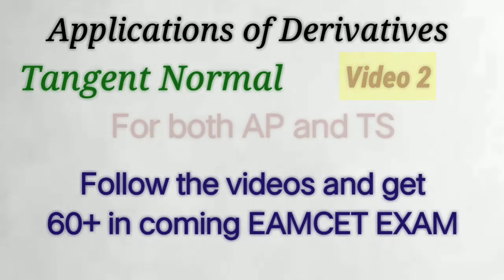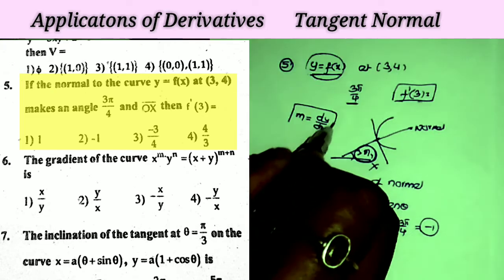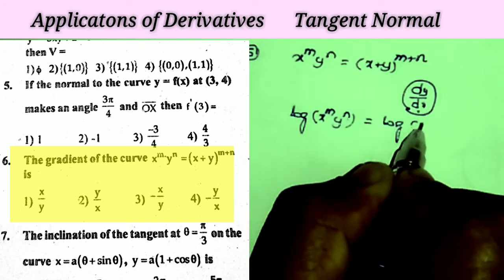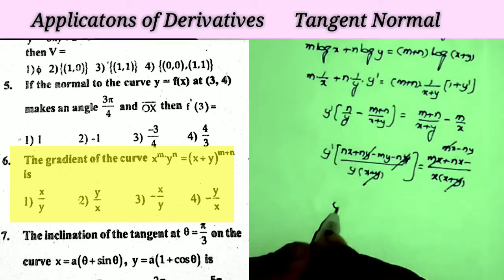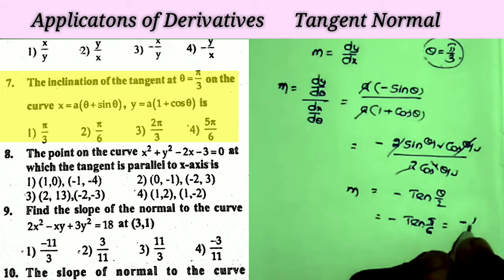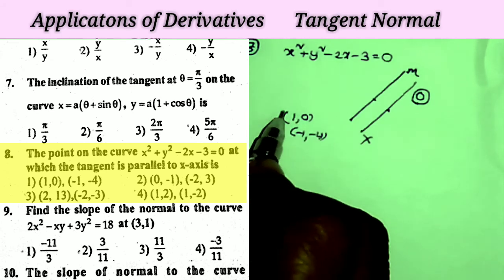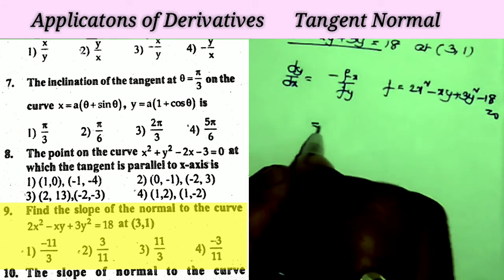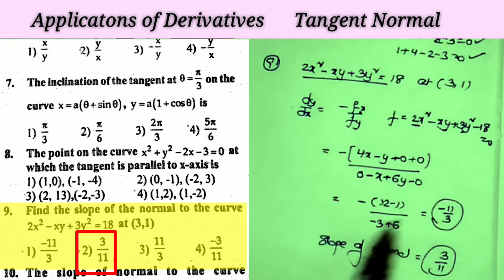Eamcet Coaching Classes || Eamcet 2021 preparation || Eamcet Applications of Derivatives